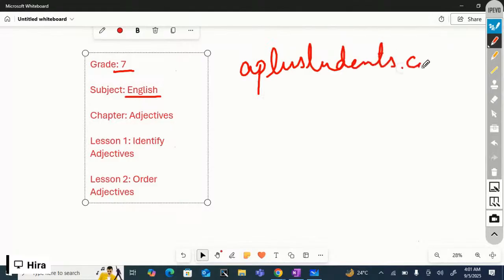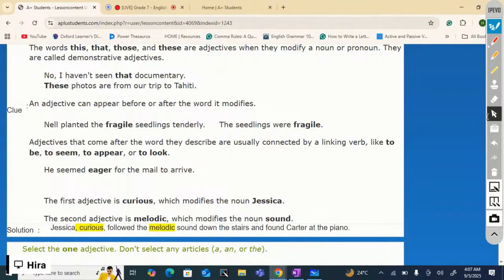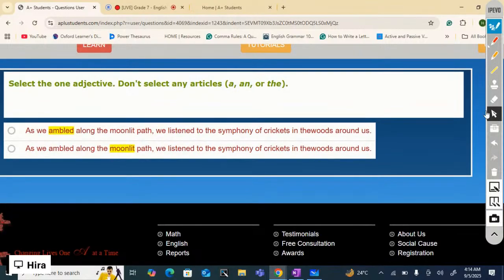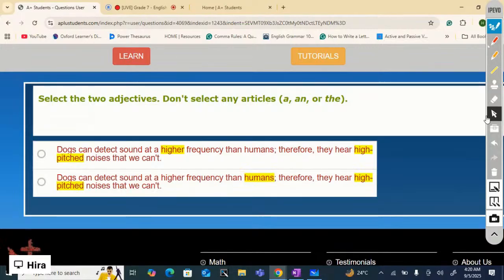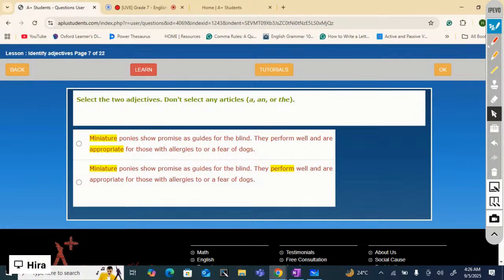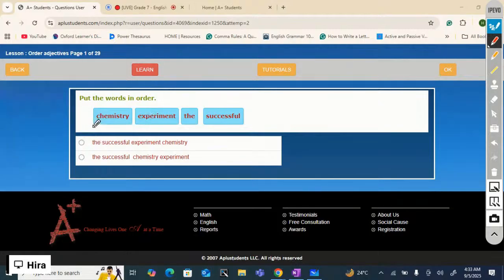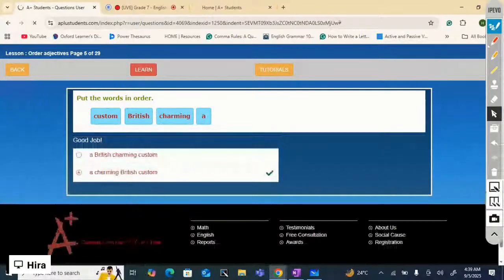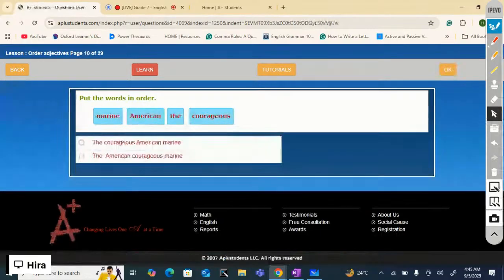Grade 7 - English - Adjectives